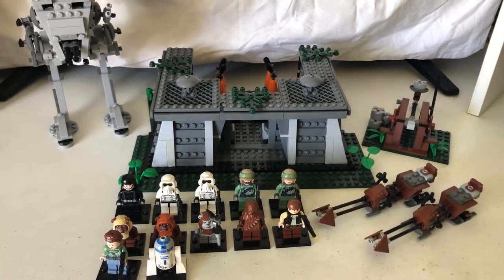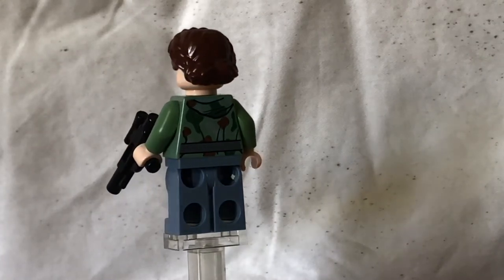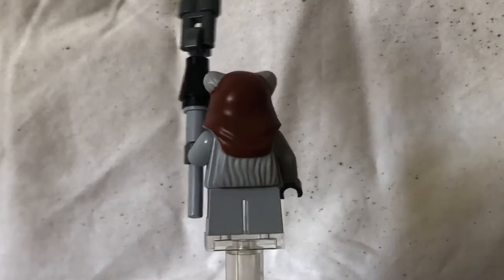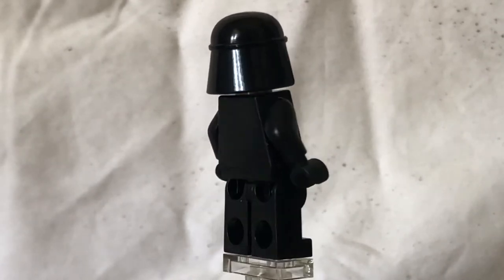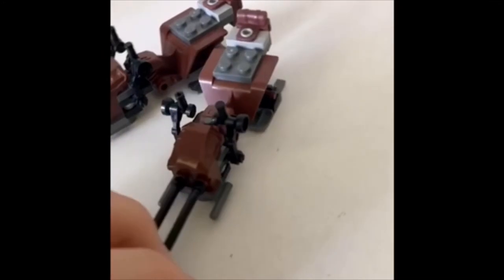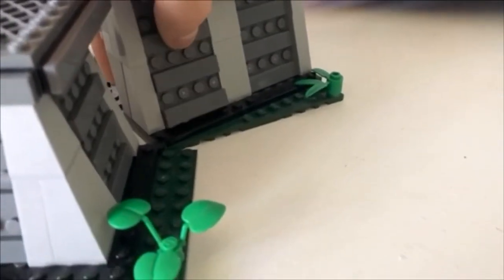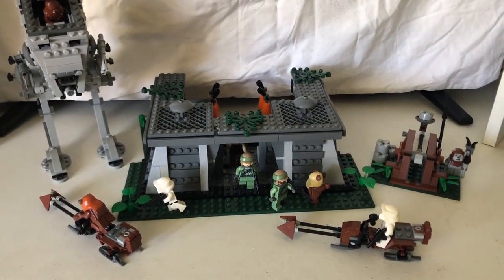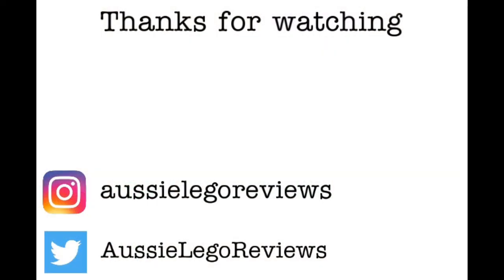LEGO Star Wars The battle of Endor 8038 set review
A long video this is. Sorry for not uploading on Wednesday, I hope this made it up to you by reviewing this. I certainly had fun reviewing it!

Set name: The battle of Endor
Set number: 8038
Piece count: 890
Mini figures: 12
Price now: $380-$440au sealed, $290-$350au used